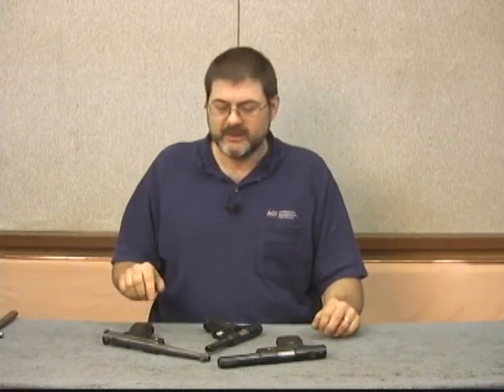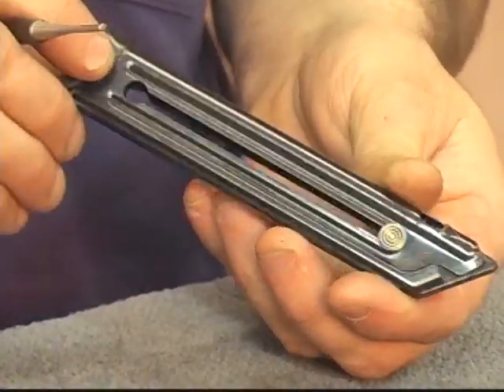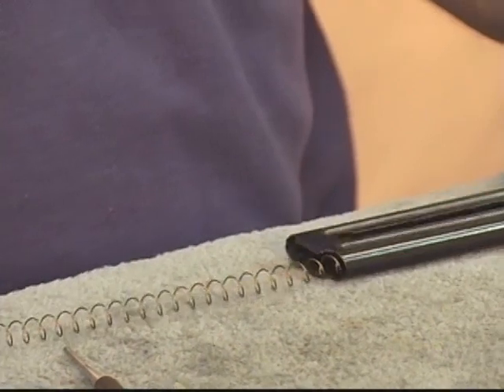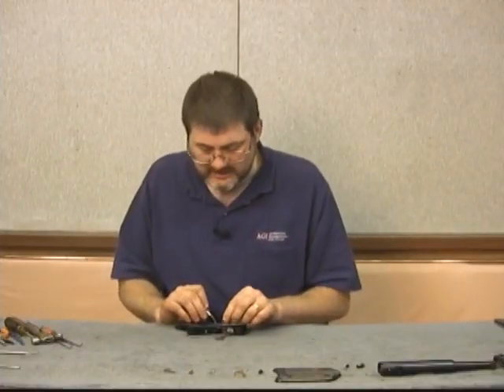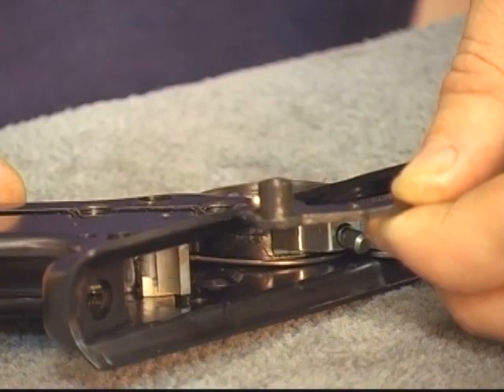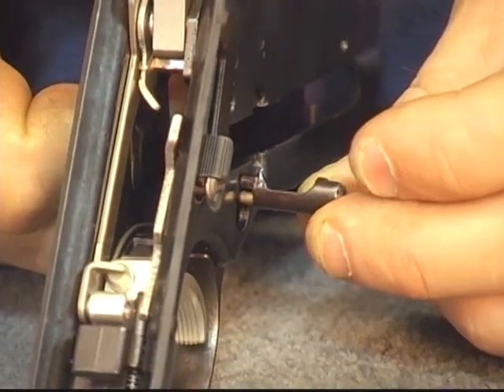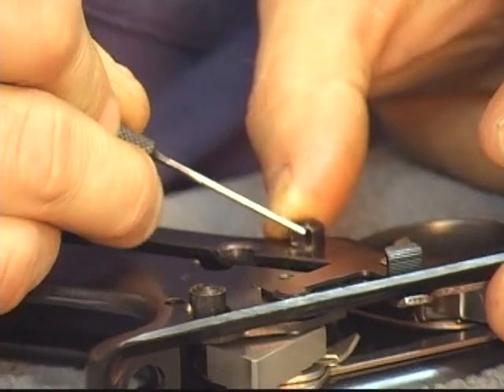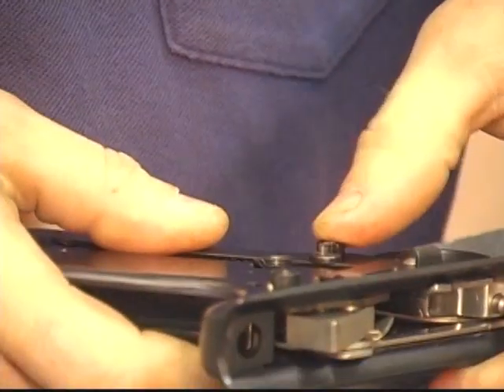Ruger Standard Auto MKI, MKII, MKIII & 22/45 Pistol D&R Course Disassembly and Reassembly AGI 7184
These videos very clearly demonstrate the complete process of disassembly and reassembly step-by-step, using close-up views to provide clear instruction. Each DVD Video Manual covers one specific model or family of firearm and is indexed to help the user quickly find the information that they are looking for. These video manuals are "must have" support information for anyone who owns one of these firearms.

The American Gunsmithing Institute (AGI) exists  to provide firearms enthusiasts with the knowledge needed to keep their guns in safe and top-notch condition through our extensive line of comprehensive "How-To" videos courses on Disassembly/ Reassembly, Gunsmithing and Repair for many types of rifles, shotguns, and handguns.